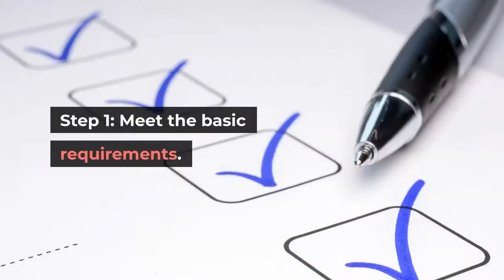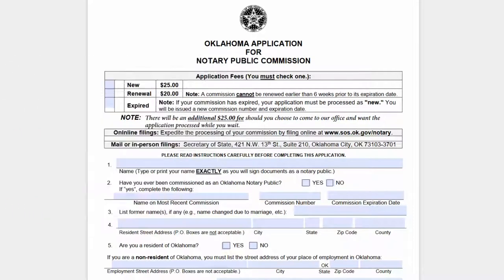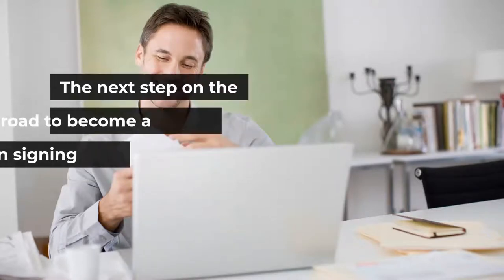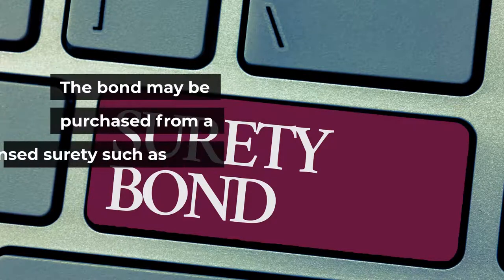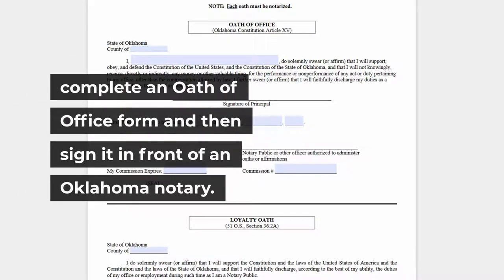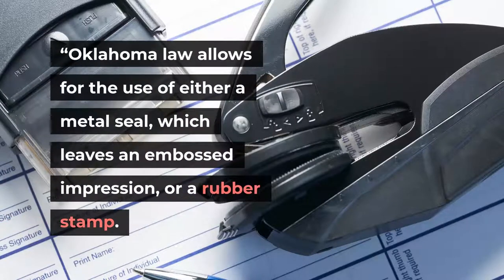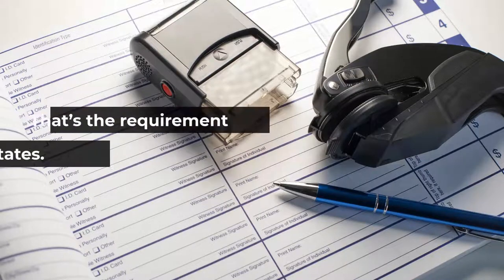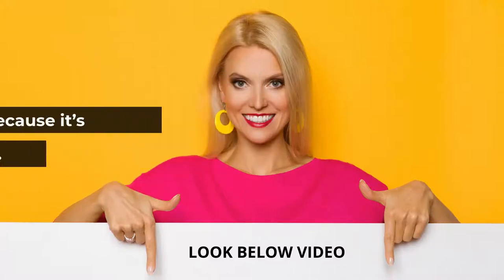How To Become A Notary Loan Signing Agent In Oklahoma - Notary Signing Agent Requirements Oklahoma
In this video you will learn the steps to become a notary loan signing agent in Oklahoma.

How To Become A Notary Loan Signing Agent In Oklahoma - Requirements To Become A Oklahoma Notary Signing Agent

The Best Notary Loan Signing Agent Course In Oklahoma

Below is a link to the course mentioned in the video to help you learn how to make money as a notary loan signing agent in Oklahoma:

NOTE: The information in this video is subject to change. Check with your state to verify current requirements.

This video is not intended as legal advice and or state/federal notary public training. Check with your state to be sure that loan signing agents are utilized in the closing process. Always follow your state's notary laws and best practices.

Real Estate Schooler is the authority on real estate education. After contacting and analyzing every major real estate school in the United States, we know what real estate schools are best. We can help you find the perfect real estate school to get your real estate license and to get your continuing education. We also provide amazing real estate training to help you succeed as a real estate agent.